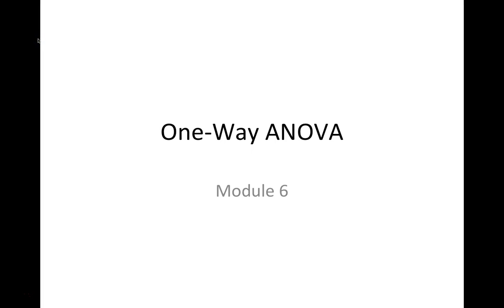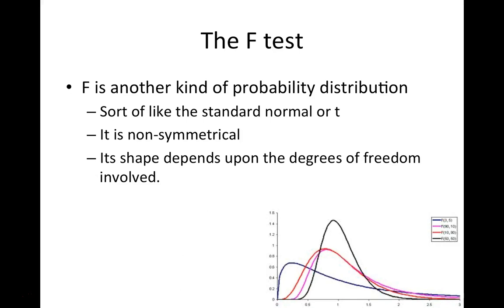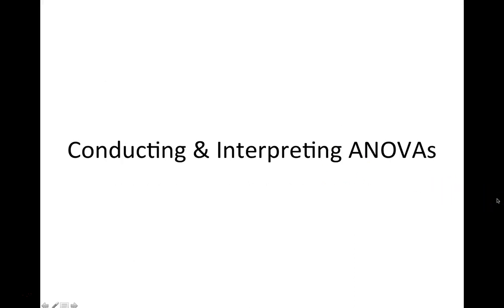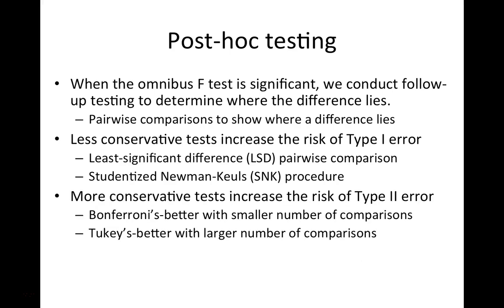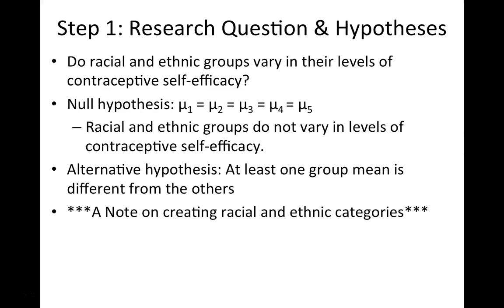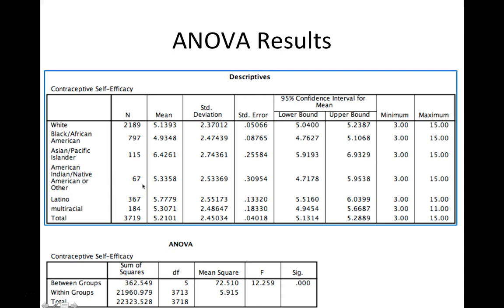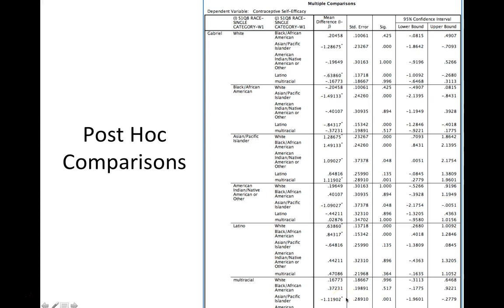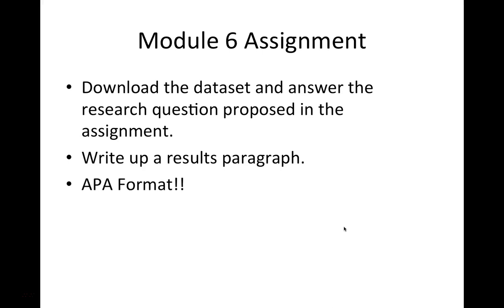Module 6 Lecture